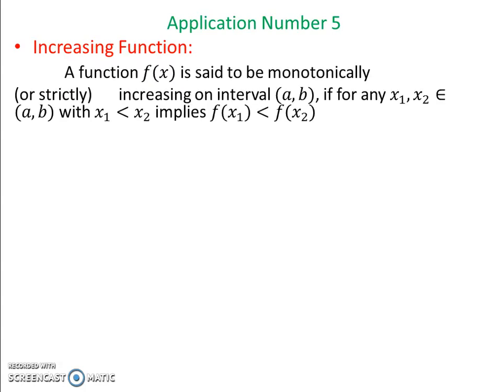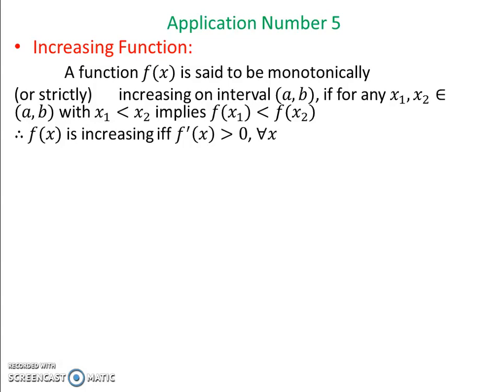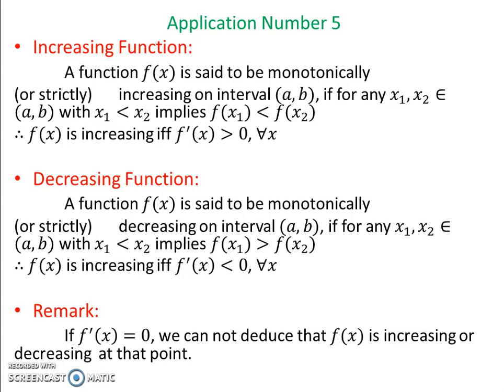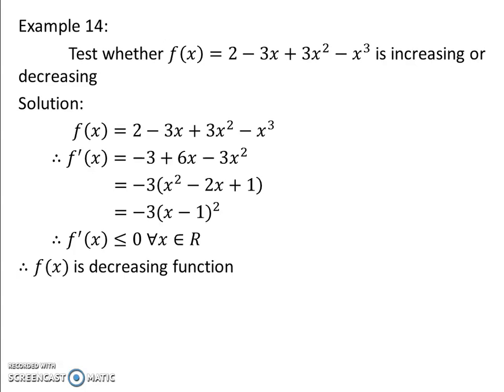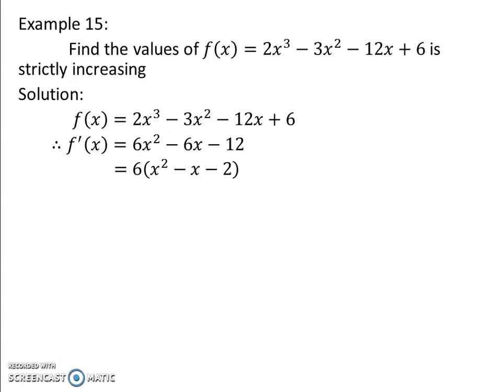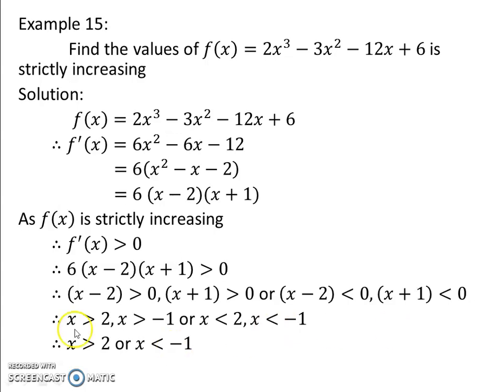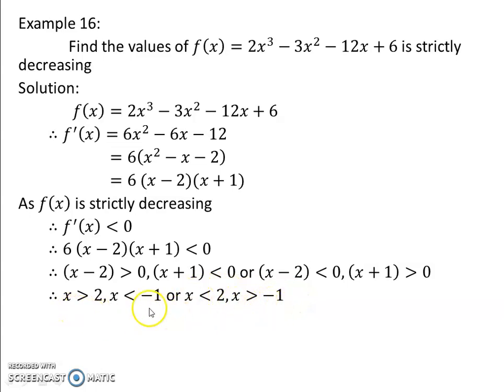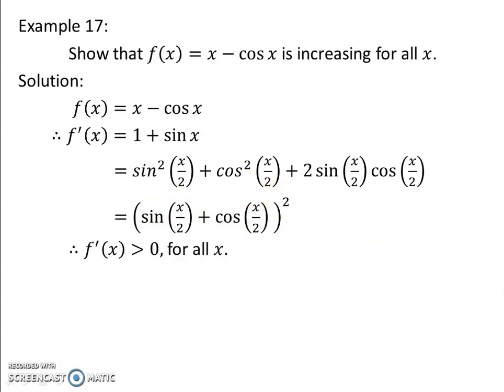Application of Derivatives Lecture 4